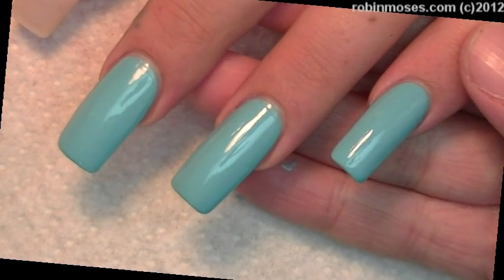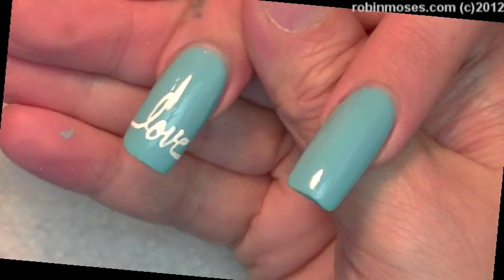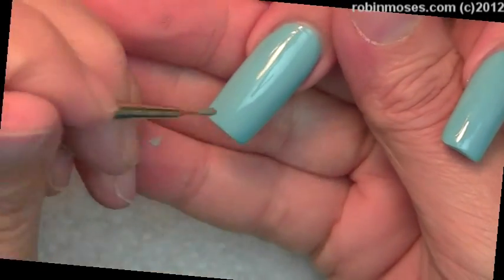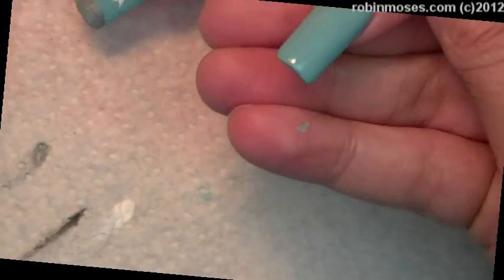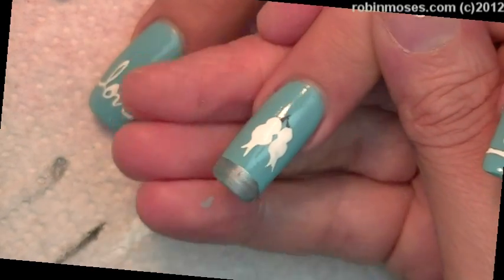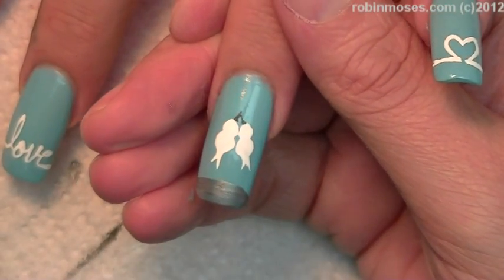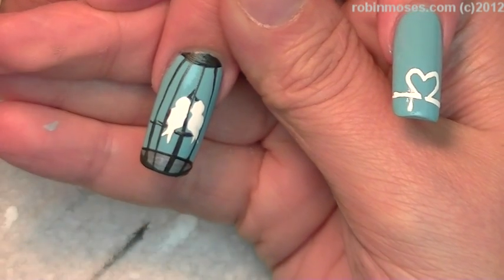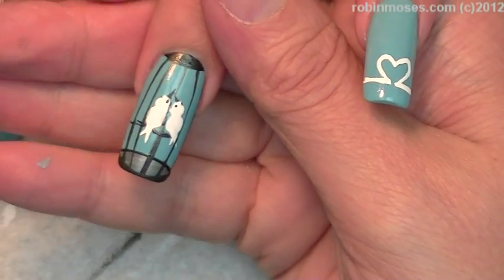DIY Love Birds Nail Art Design | Lovebirds in a Bird Cage Nails Tutorial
Here are lovebirds kissing in a birdcage. Set on a sky blue background, this nail art design is perfect for valentine's day or spring. Nail art perfect for long nails or short nails, nail art for beginners or professional nail techs. This clever and creative love bird design will surely make you fall in love with hand painted nail art. copied by a million stamping plates, you saw it here first. Try them, it costs nothing to paint this and you have your techniques and tools with you always! Never worry about losing a plate, learn to paint and carry it with you everywhere you go. :D try them and show me on instagram linked below and if you want brushes, you can get mine worldwide now at robinmosesnailart.com :D

Please SHOUT OUT who inspires you and keep our Nail Art community fun and full of NEW ideas!
Get The Nail Art brushes I created for my tutorials worldwide

worldwide!